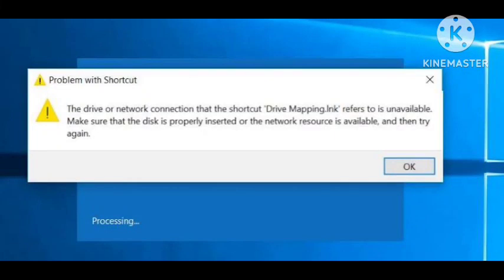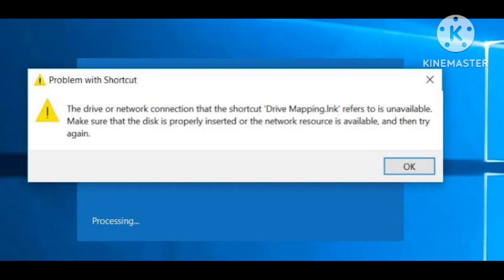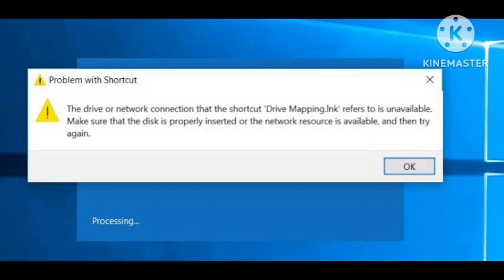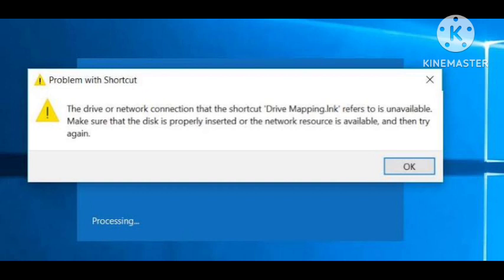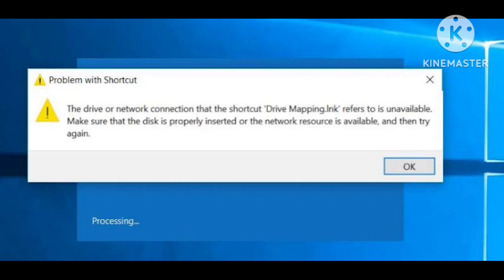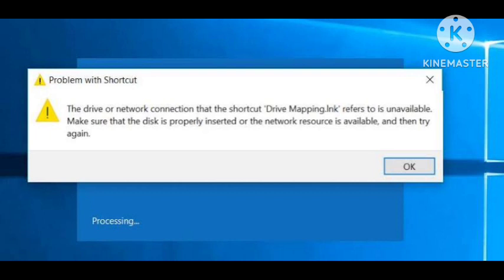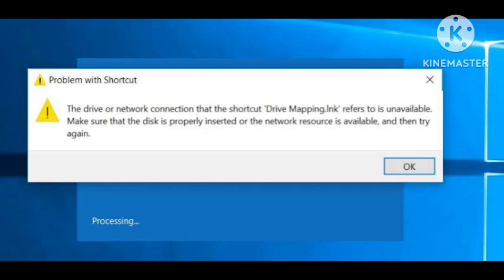PC fix Problem with Shortcut The drive or network connection that the shortcut USB Windows 7,8,10